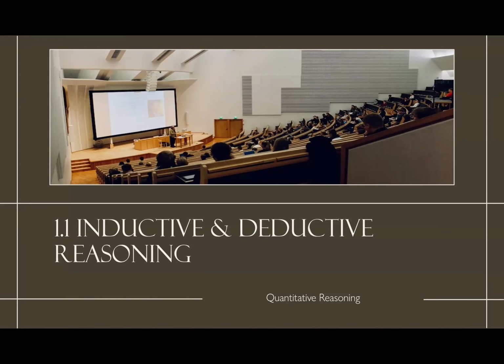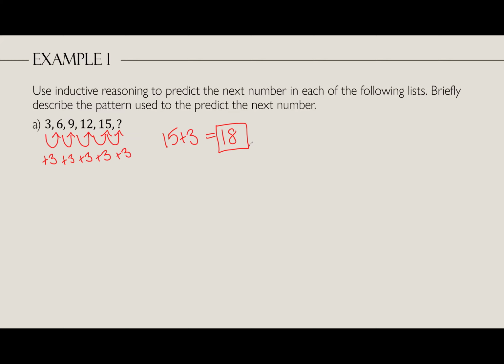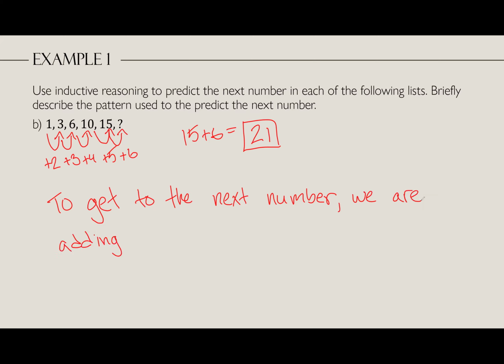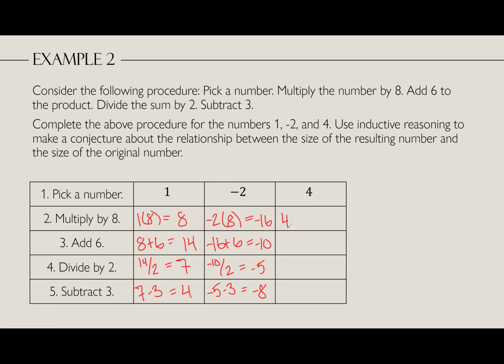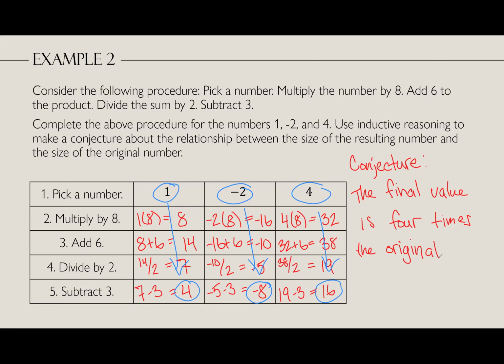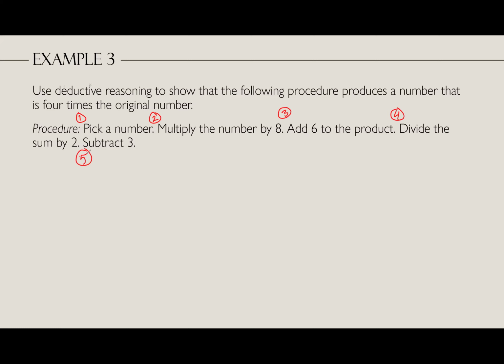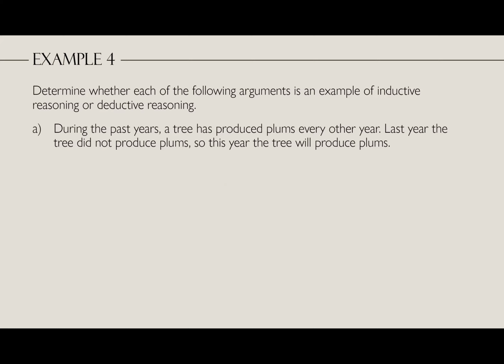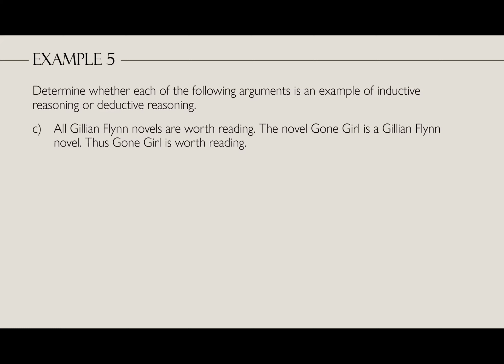1.1 Inductive & Deductive Reasoning